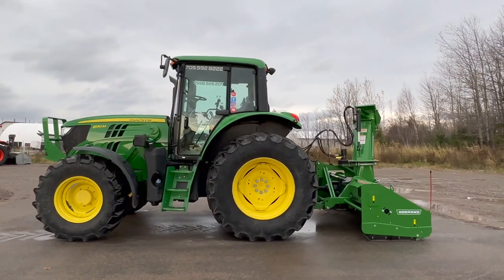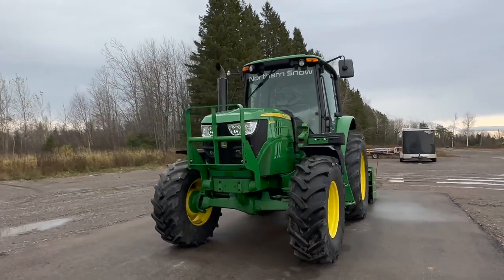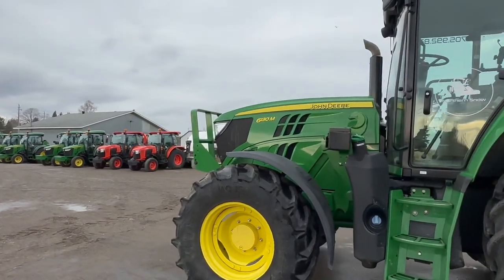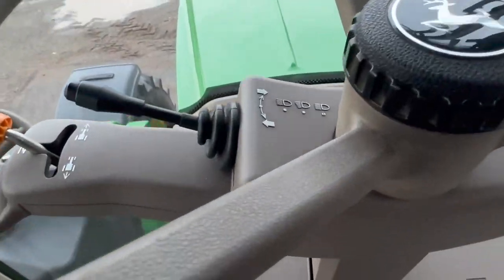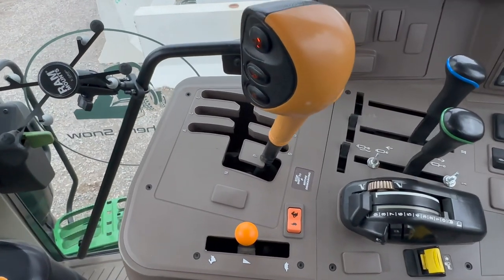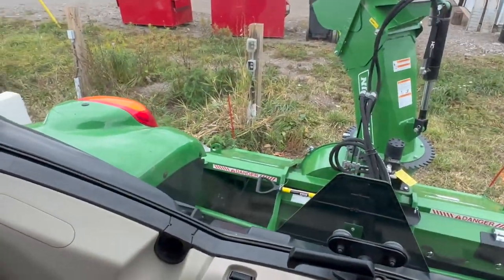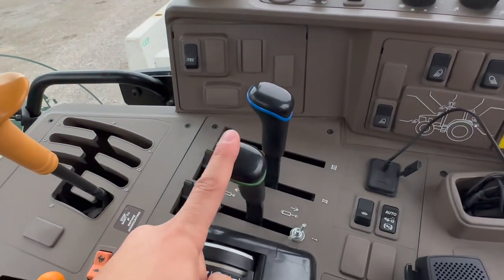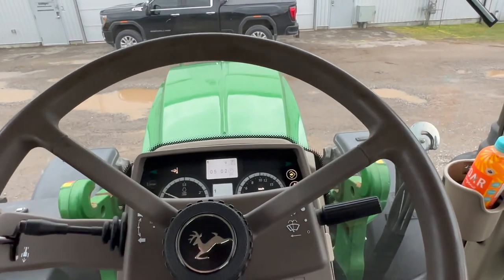John Deere 6130M Snow Tractor Overview & How To Operate.